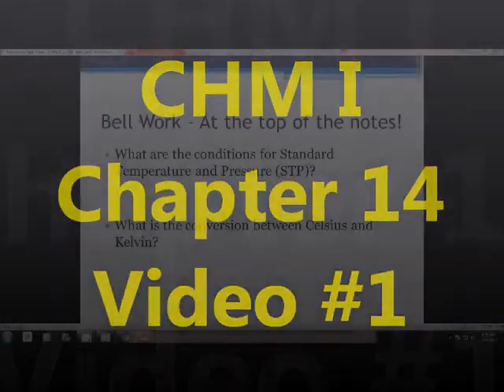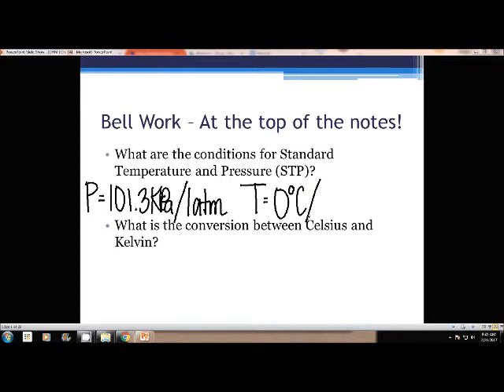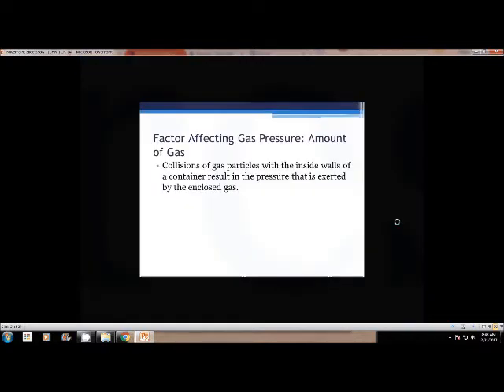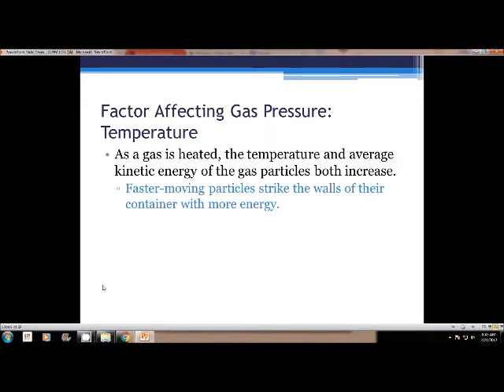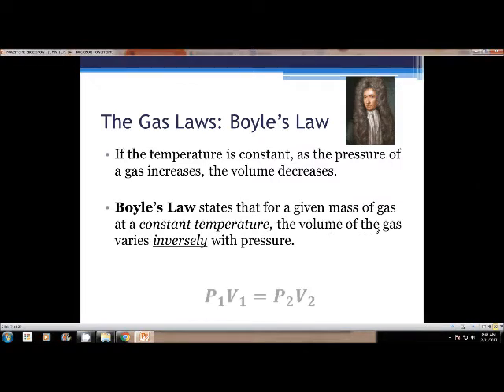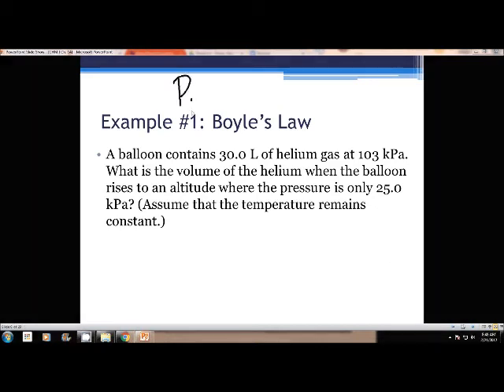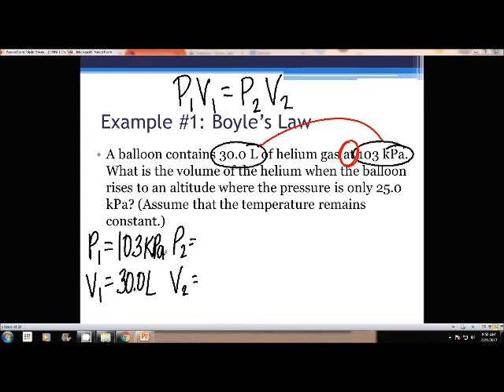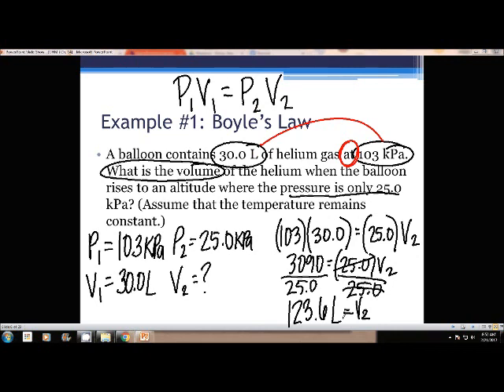CHM I Ch 14 Video 1